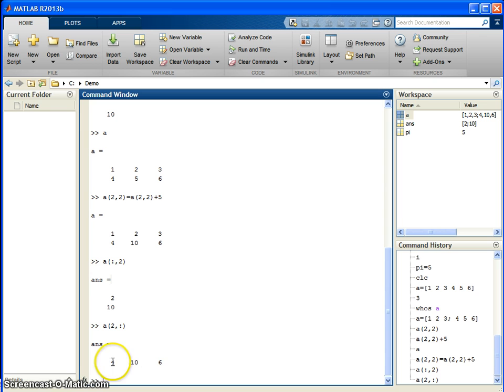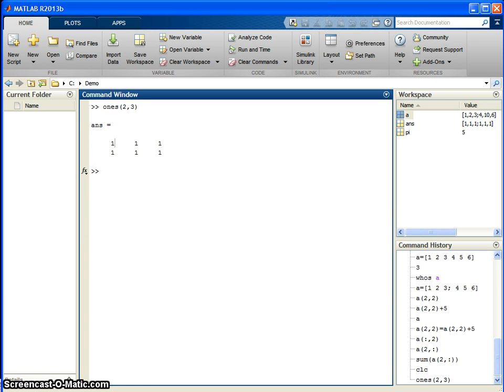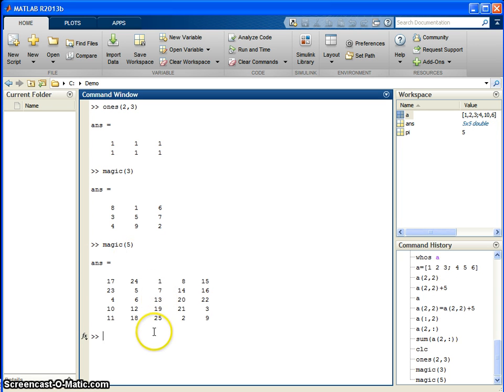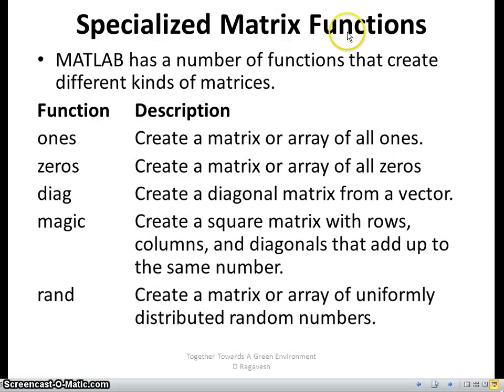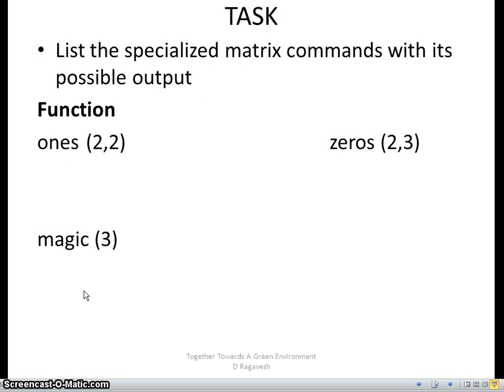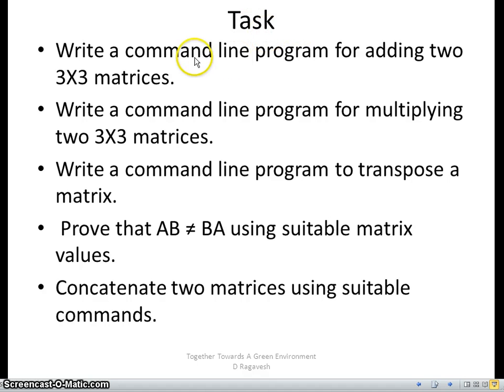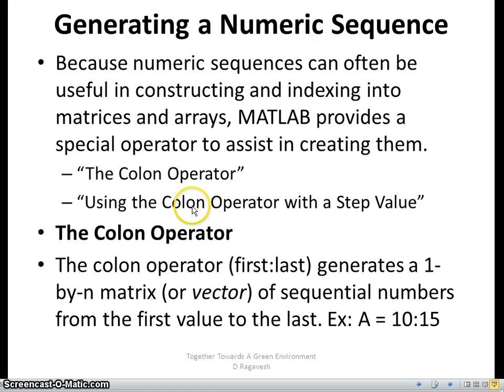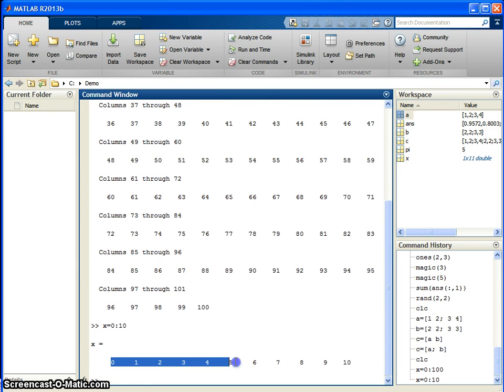Matlab Part3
This short video gives overview of Matlab programming environment.